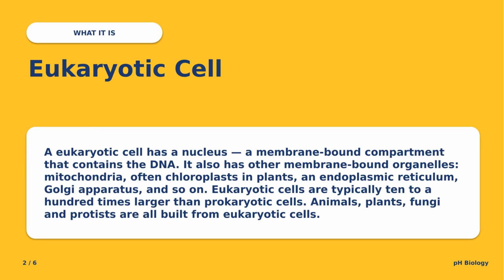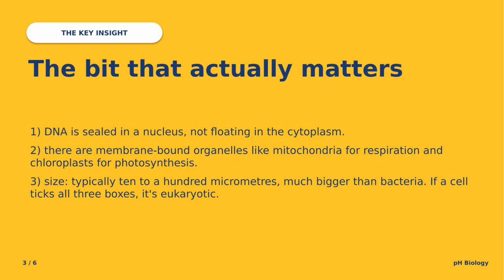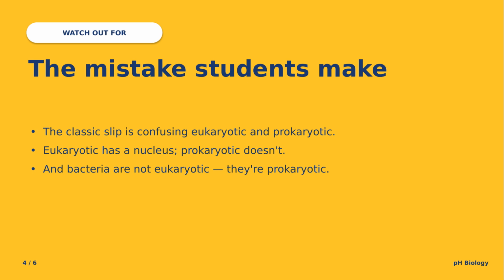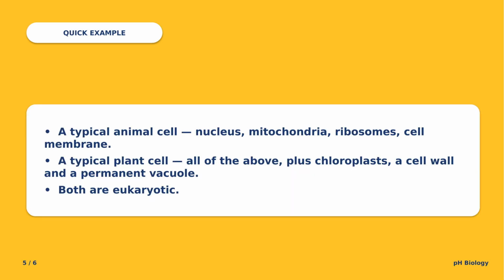Eukaryotic Cell Explained — GCSE Biology Higher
Has a nucleus. Plants, animals, fungi, protists.

In this video on Eukaryotic Cell, we cover:
• DNA is sealed in a nucleus — not floating in cytoplasm.
• The common slip that loses marks: Don't confuse eukaryotic (has nucleus) with prokaryotic (no nucleus).